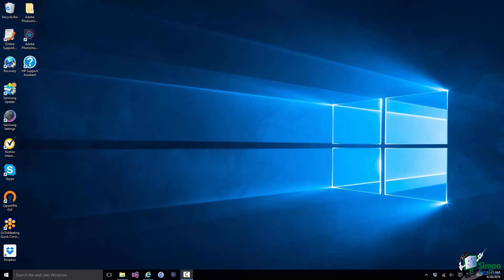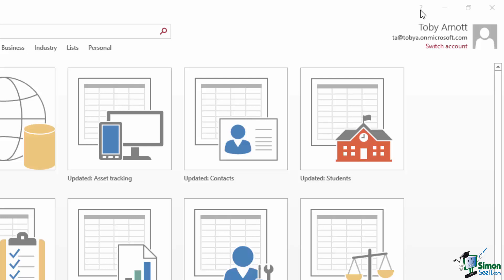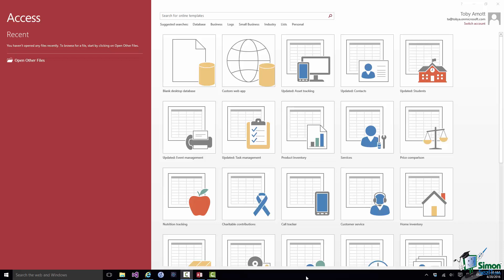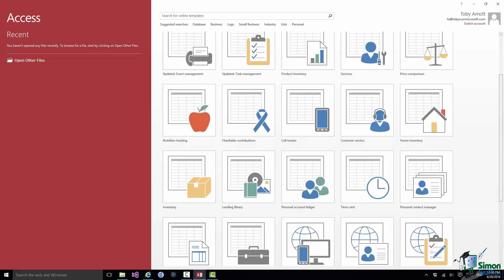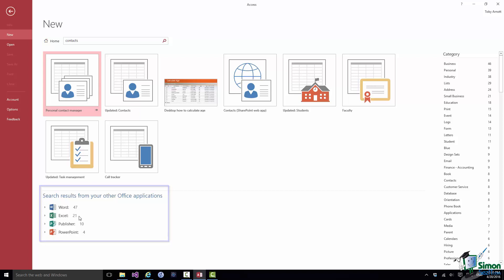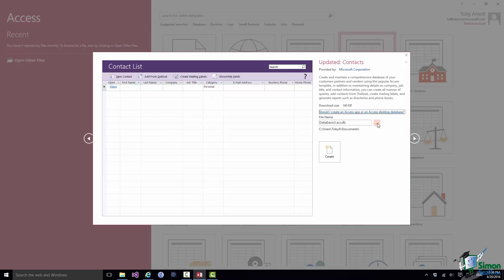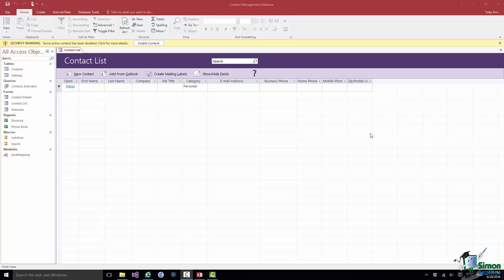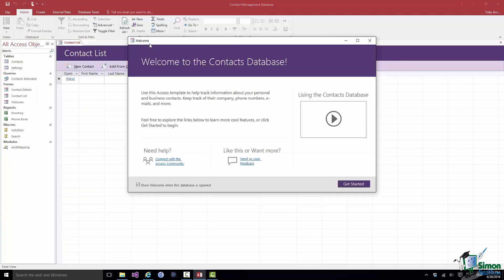How to Use Database Templates with Access 2016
During this Access 2016 training tutorial video, we will talk about the various database templates available such as desktop and web app databases.